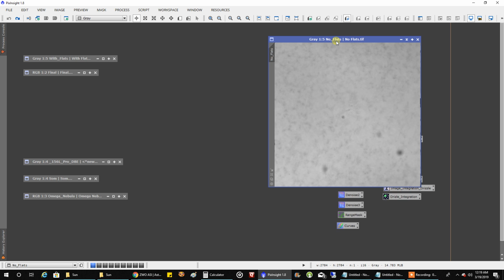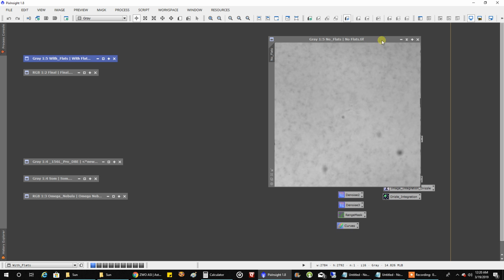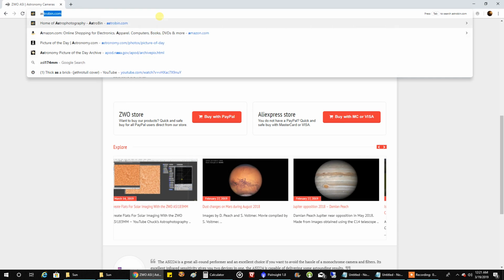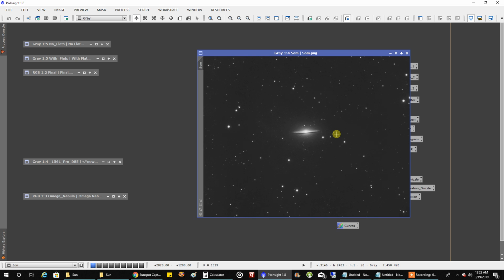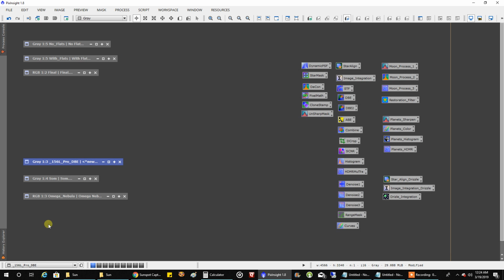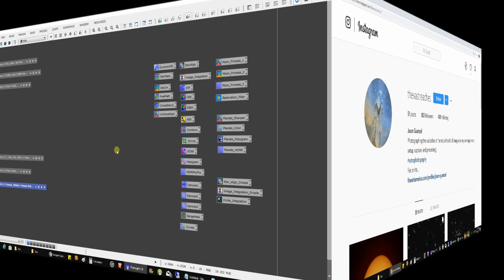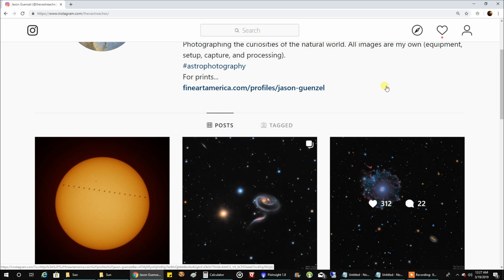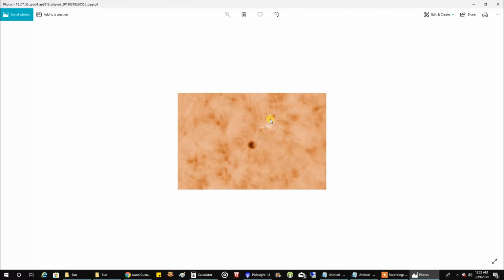Astrophotography: Trading in Two Cameras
So I've decided to trade in the ZWO ASI183MM non-cooled camera for the cooled version.  I also intend to trade in the QHY10 camera for an ASI183MC or ASI1600MC camera - I haven't decided yet.  Also in this video are sneak peaks of the Sombrero Galaxy (M104) and the Whirlpool Galaxy (M51), along with my solar imaging with the DayStar Quark.  I will be trading the cameras in with 'OPT - The Telescope Authority'